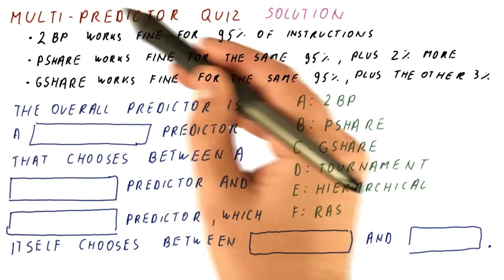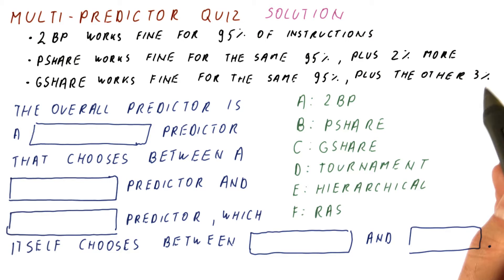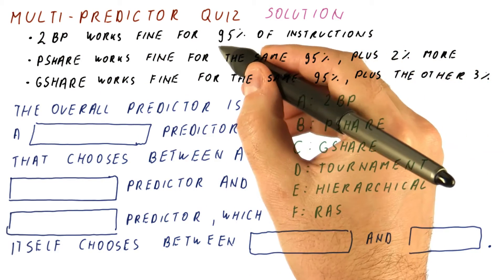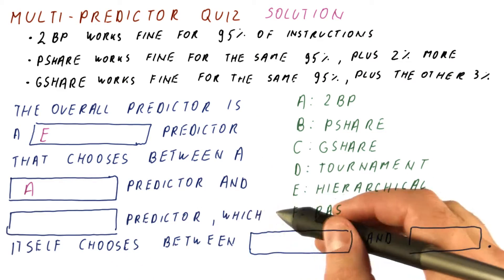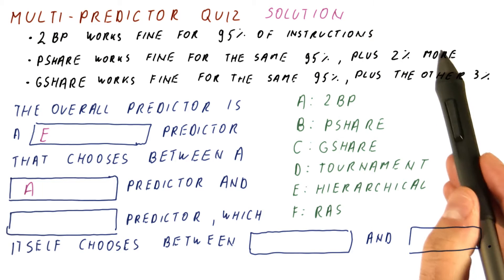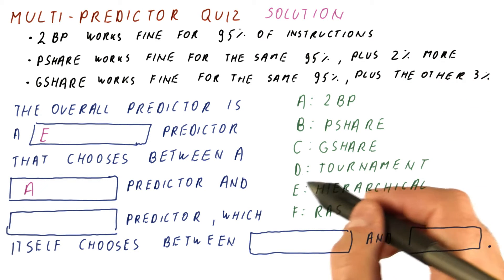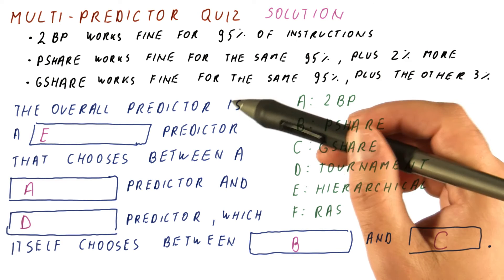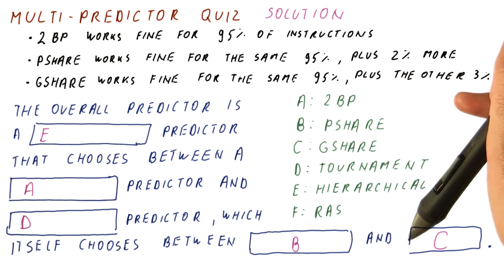Multi Predictor Solution Quiz - Georgia Tech - HPCA: Part 1